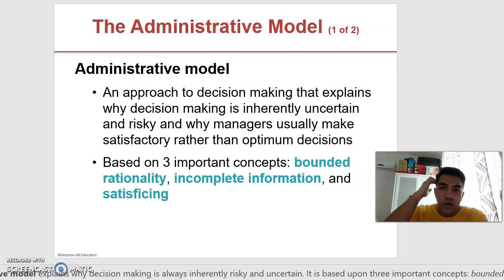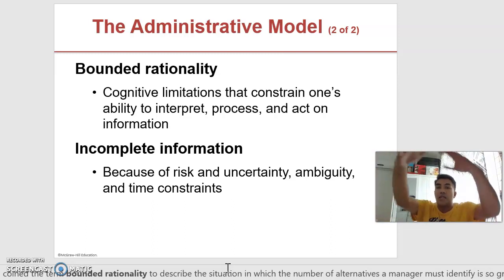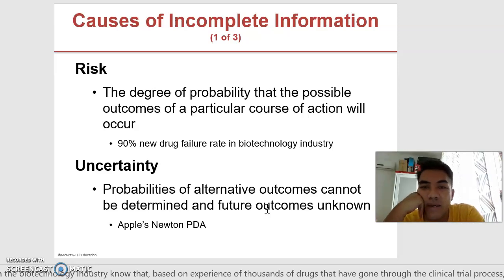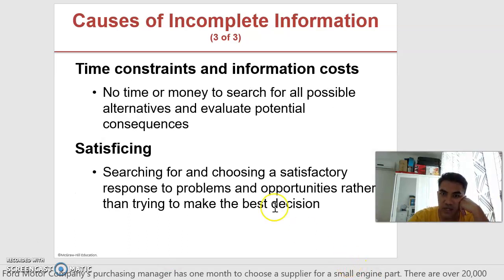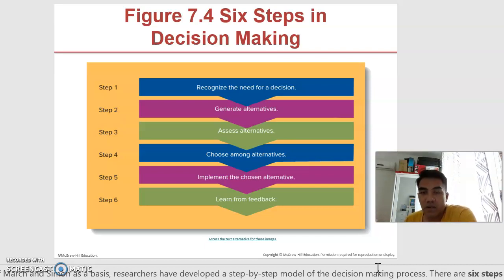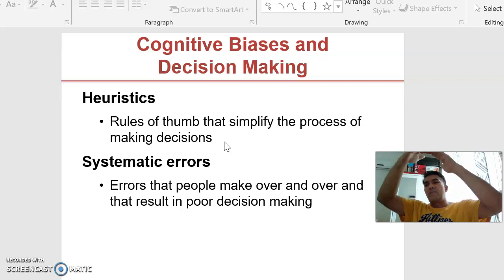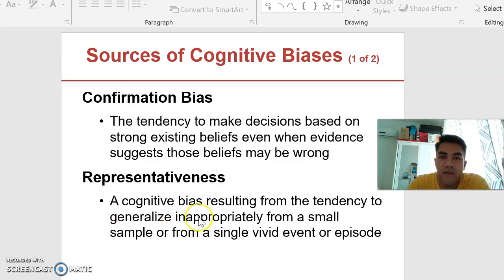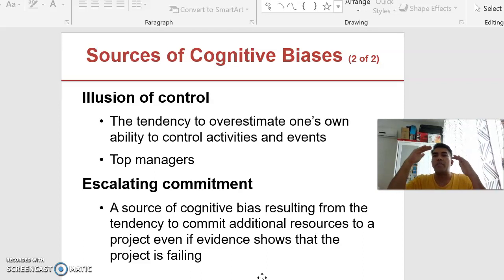NEW MGT420 DAFA CHAP4 PART 2